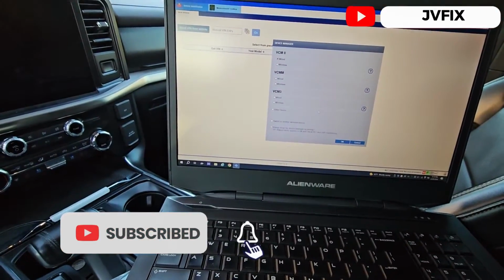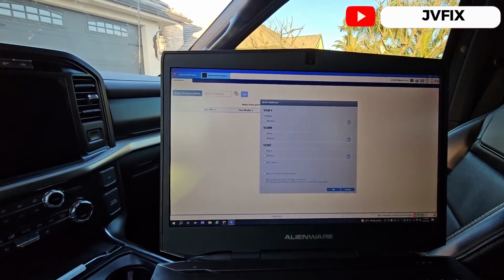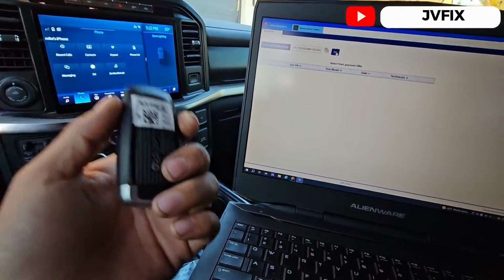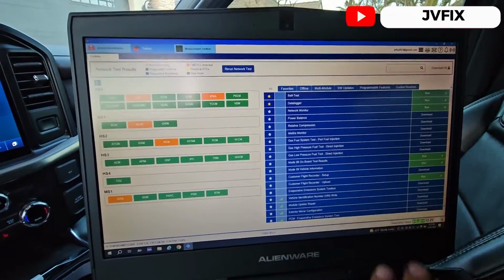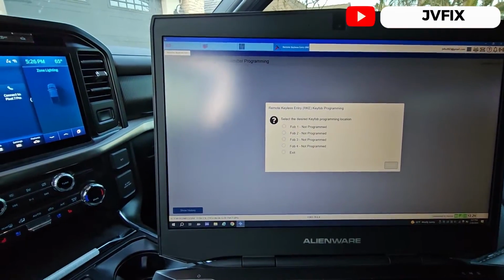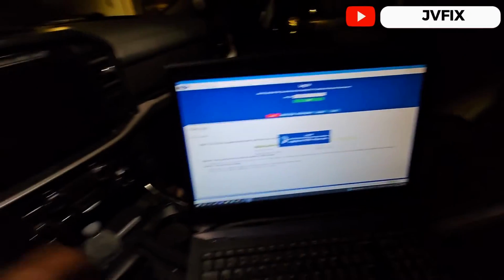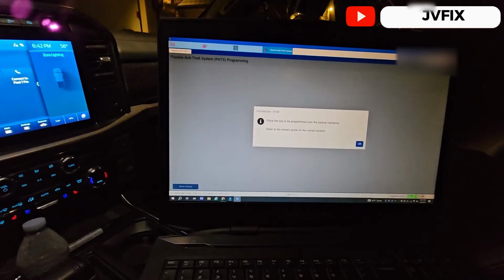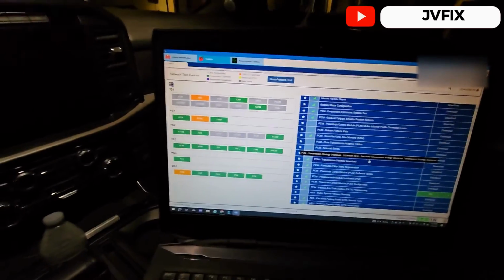How i programmed a new key on this 2023 Ford Raptor using FDRS!